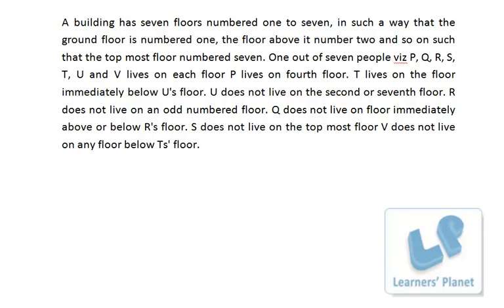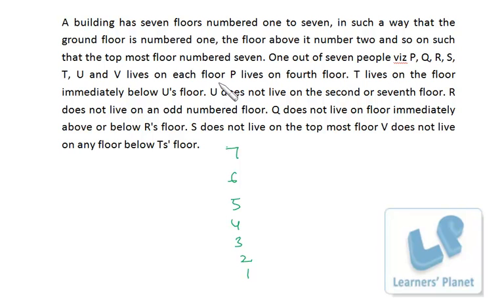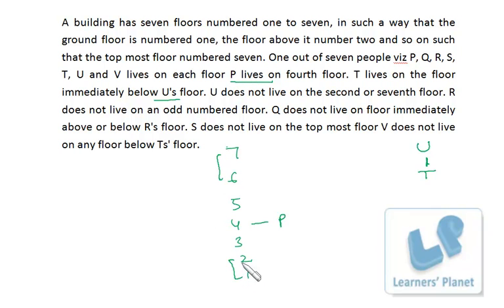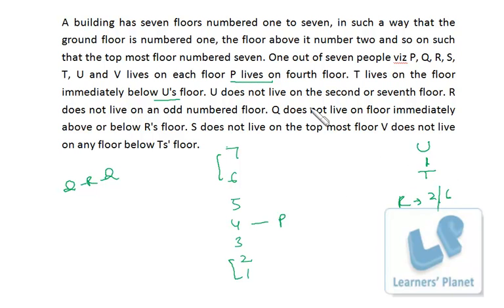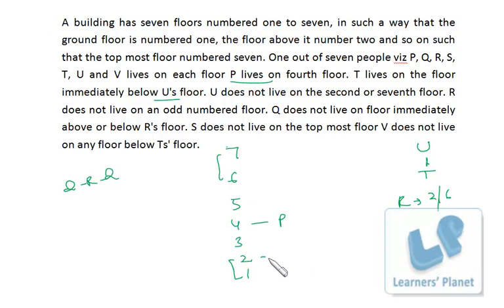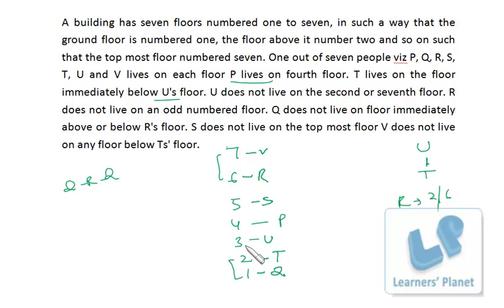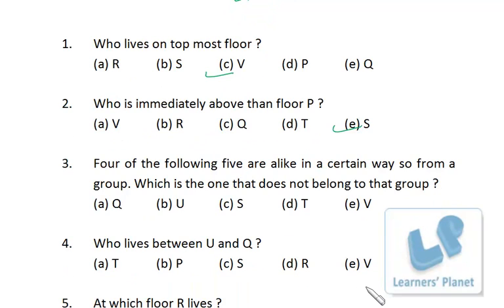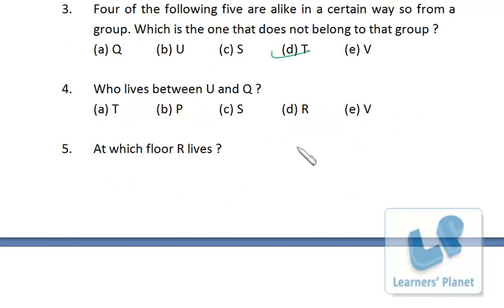Logical reasoning arrangement puzzles video lecture for Bank PO, SBI PO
Query by Ankur Tripathi. A rich collection of video lectures for Quantitative aptitude, Data interpretation, reasoning for CAT CMAT Bank PO IIFT, XAT and other competitive exams.